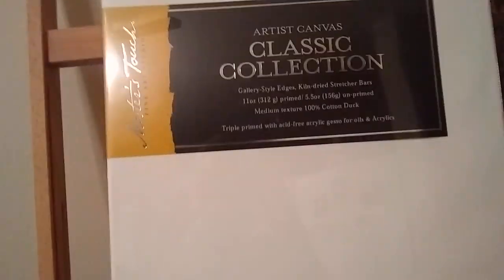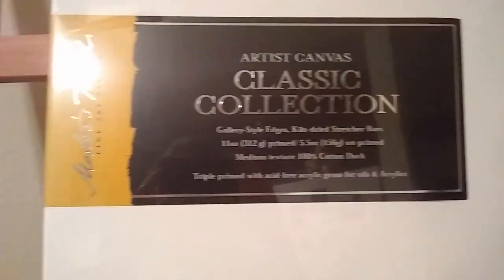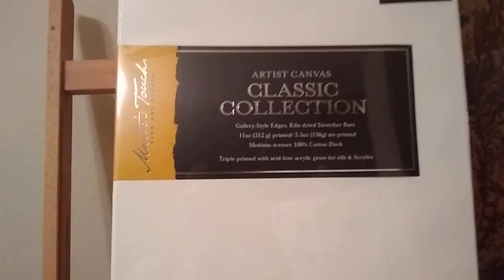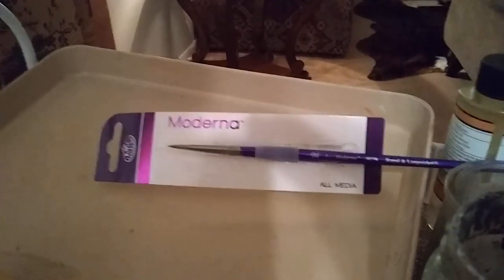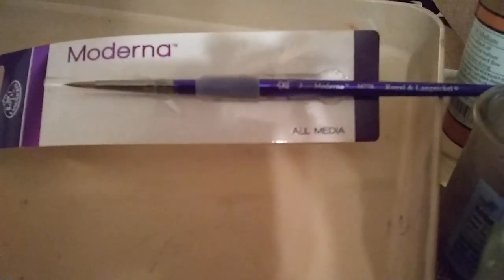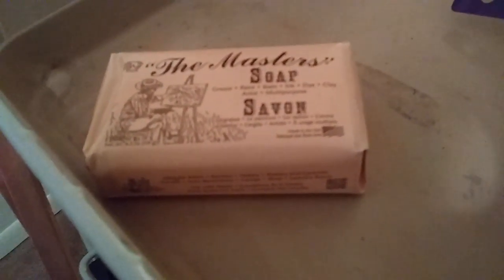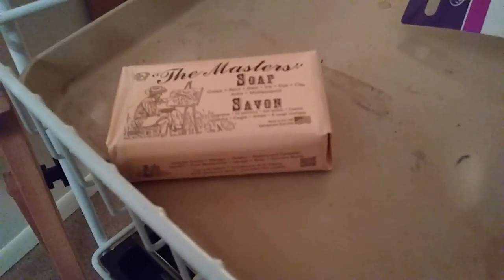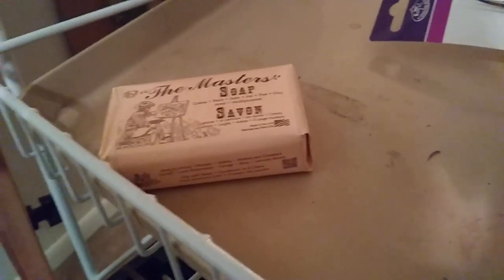Art Supply Review No. 1 2021!